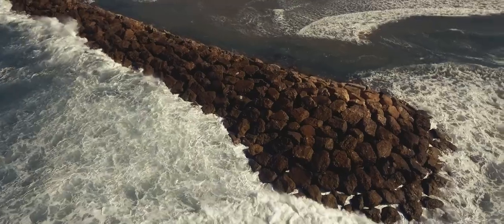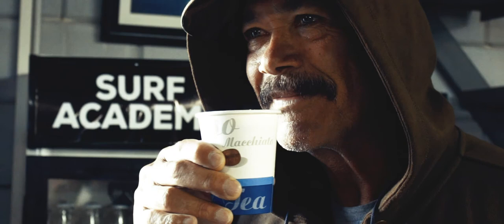Graham Smith - More then 3000 - By DROP Production - Lazer Lloyd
One great session at the Marina Beach, Herzeliya - Israel.

Surfers :
Matthew John McGillivray
Yonatan "Jonny" Cohen

Surfboards :
G Smith surfboards.

Film & Edit by :
DROP Production

Presented by :
SkiPass / SurfPass shops Israel.
Surf Academy Israel.